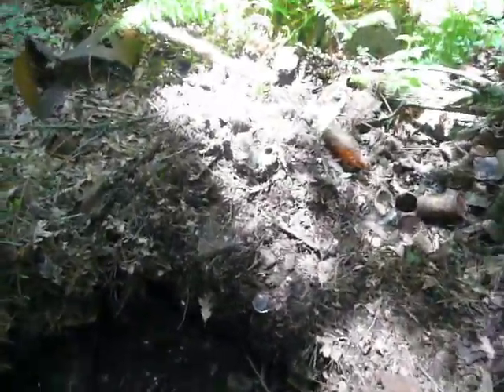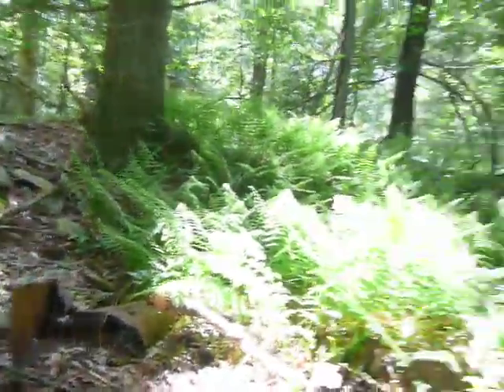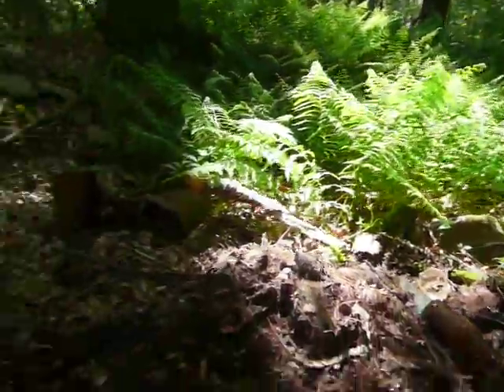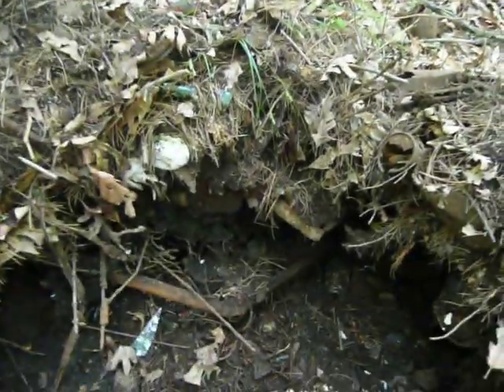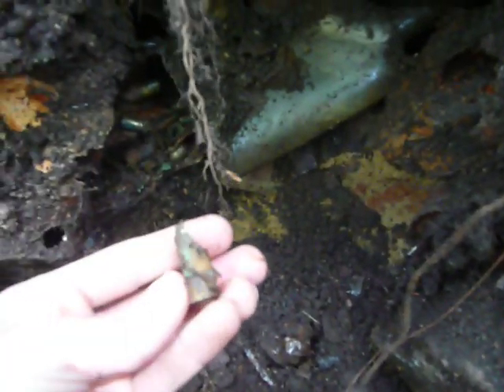Digging for Bottles, Can Dump pt. 1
I finally got around to making a video while digging.  This is the first part.  The dump was in a foundation, chock full of cans and bottles.